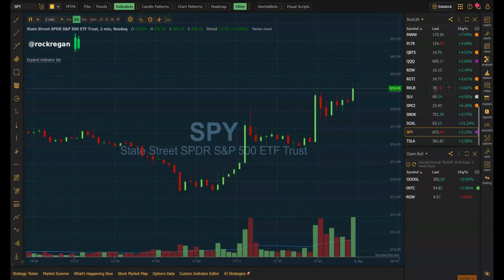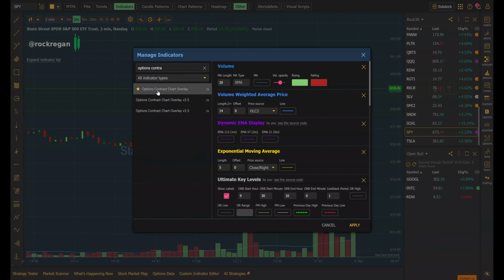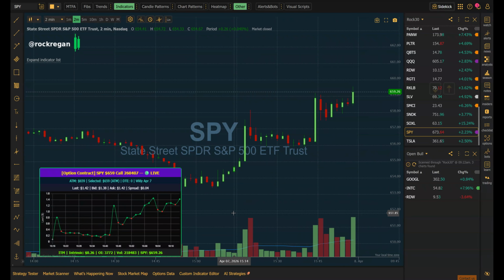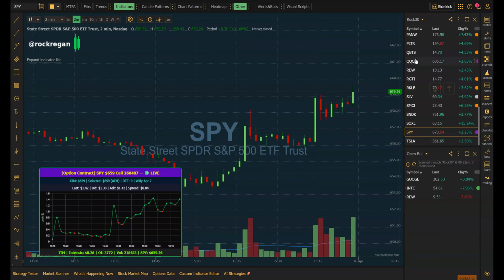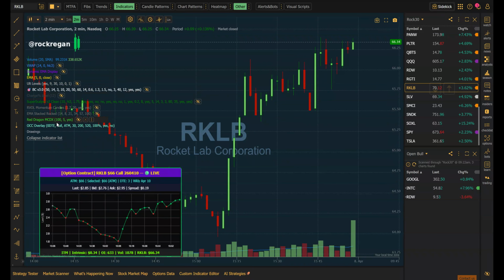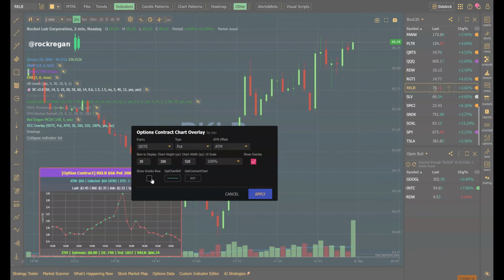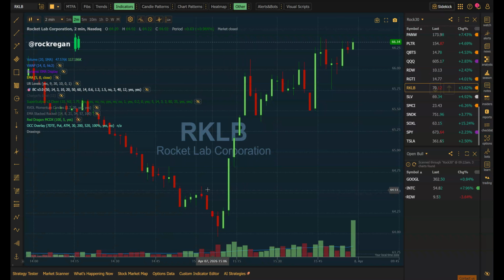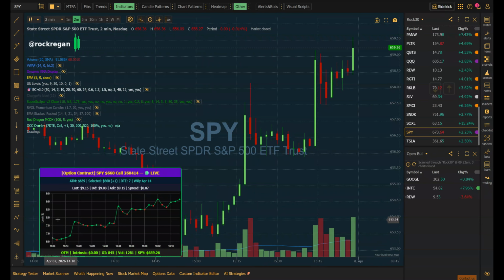Demo of Option Contract Overlay indicator in TrendSpider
Provide guide on using and configuring this indicator in TrendSpider